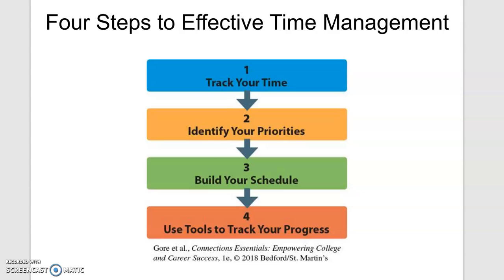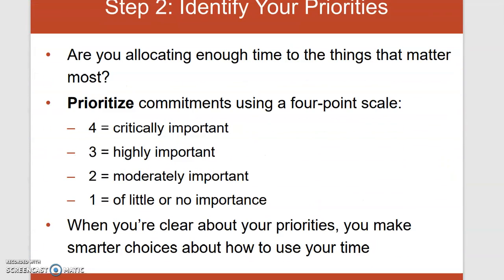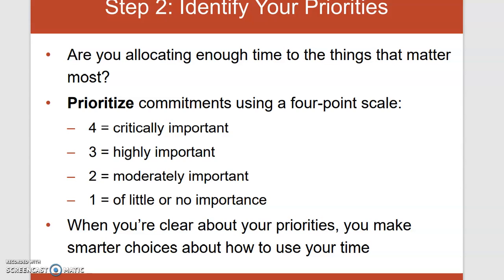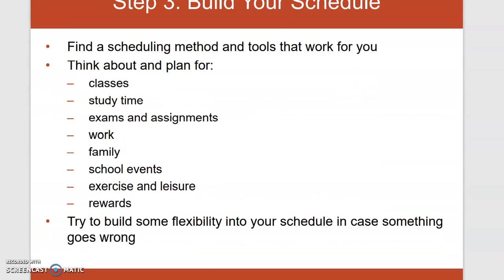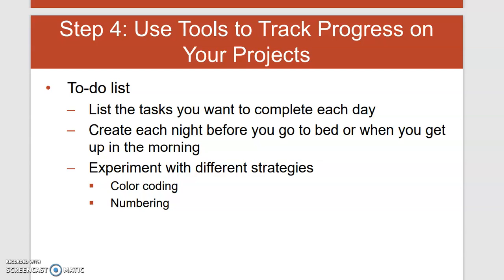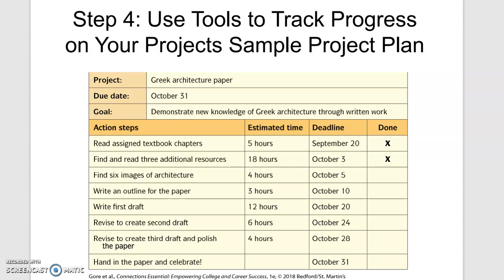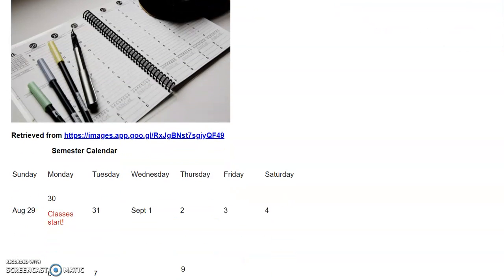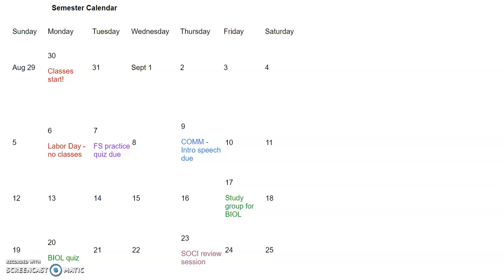Video - Self-Management (Time)